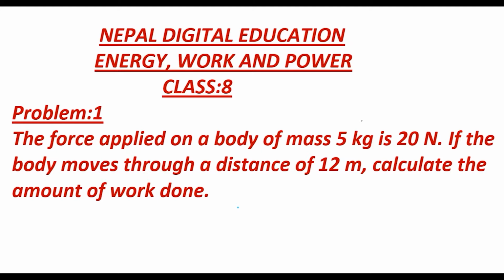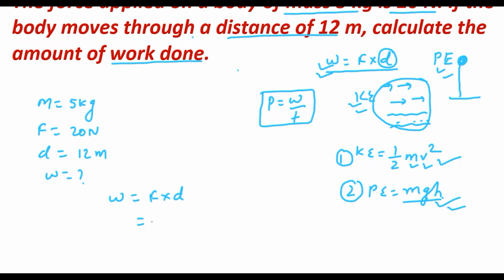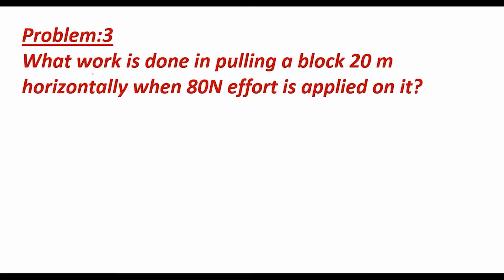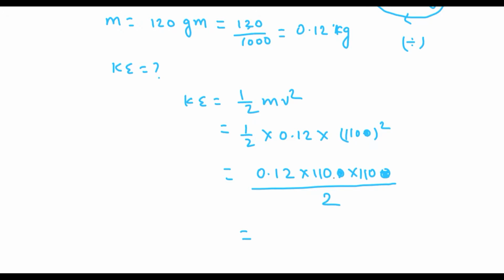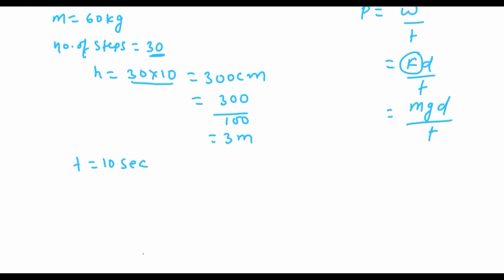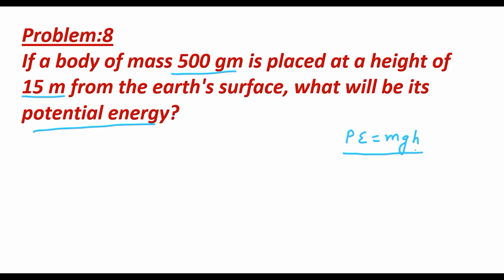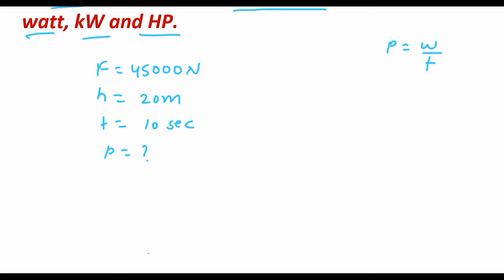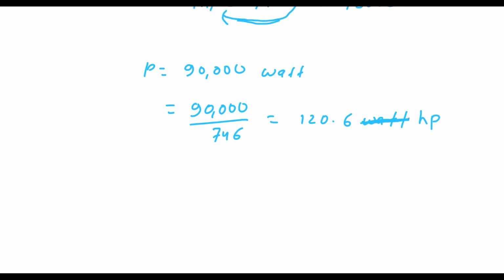RELIANT SCIENCE(CLASS 8)/PHYSICS/WORK, ENERGY AND POWER/NUMERICAL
LEARN HOW TO SOLVE NUMERICAL PROBLEM OF WORK, ENERGY, AND POWER.